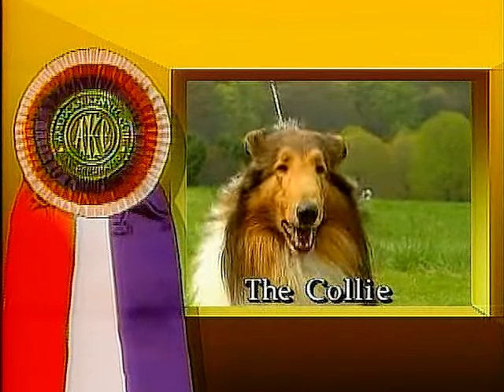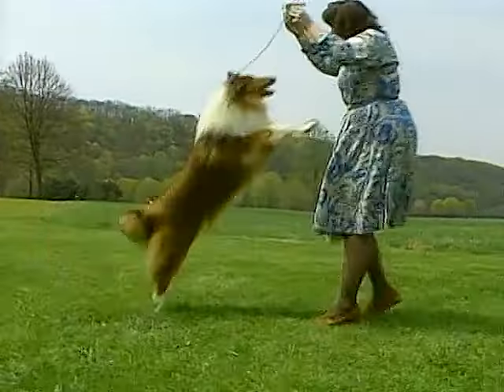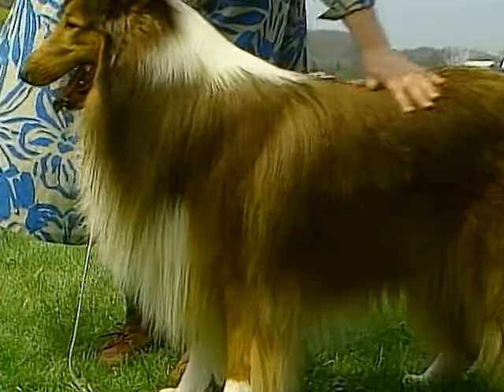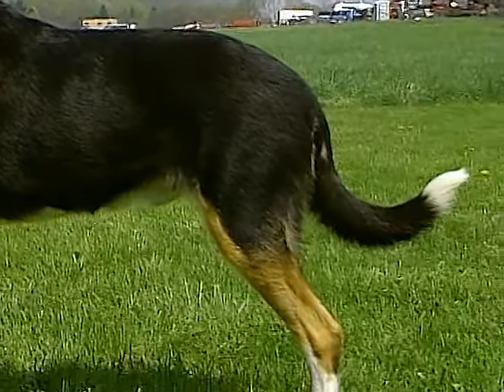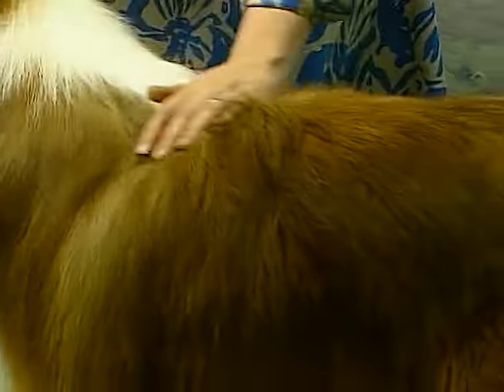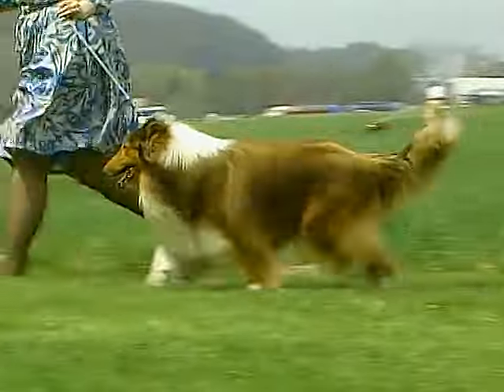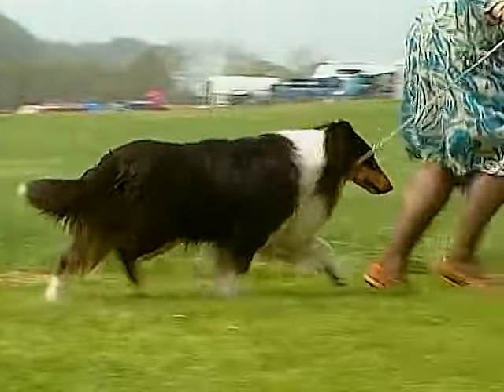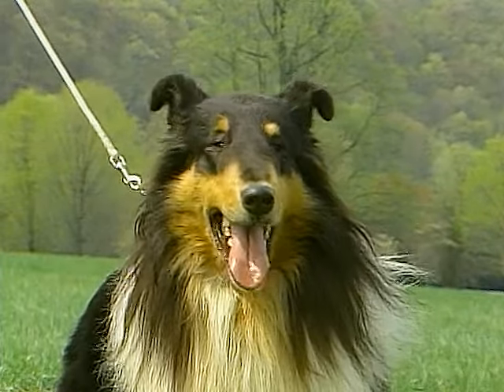Collie - AKC Dog Breed Series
Learn more about Collie